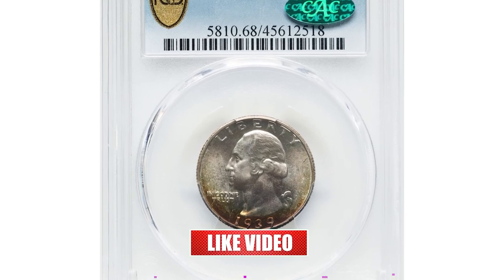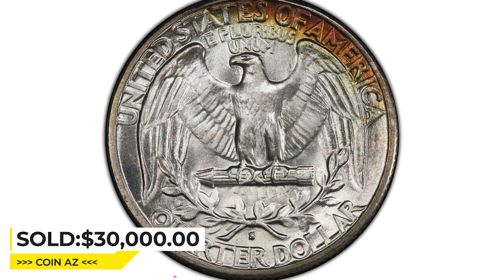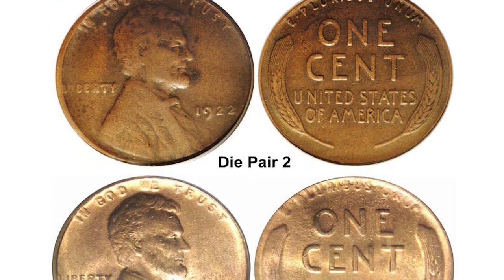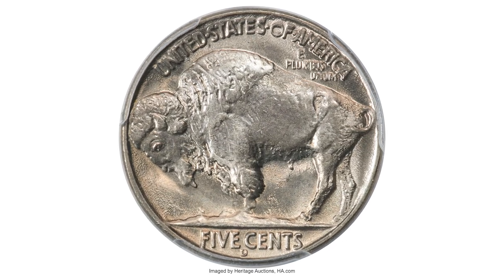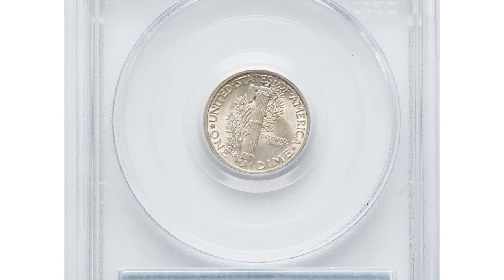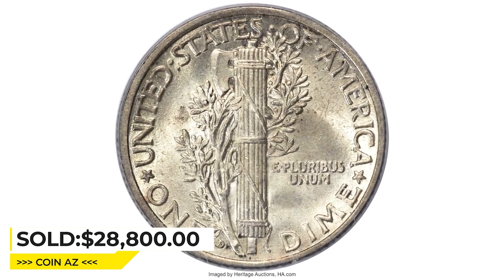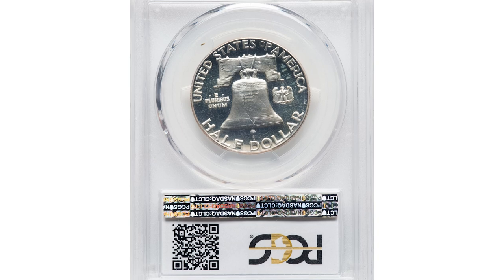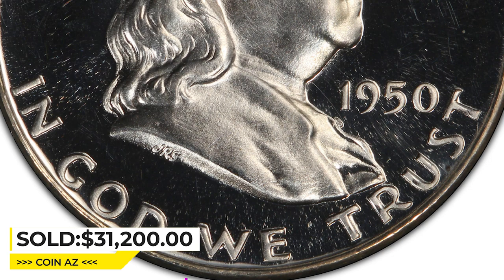DON'T Miss OUT on SOME of the MOST Valuable Coins in Circulation!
Watch as we uncover rare old coins found in circulation! From valuable silver dollars to ancient Roman coins, these shocking discoveries will leave you amazed.